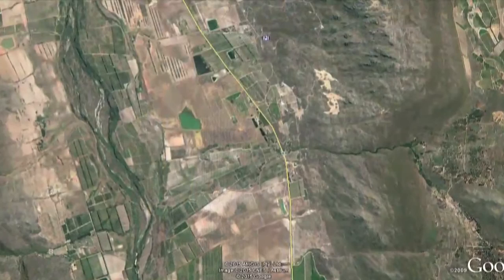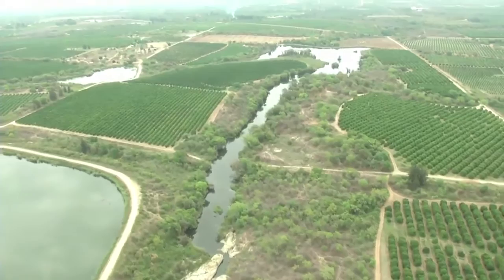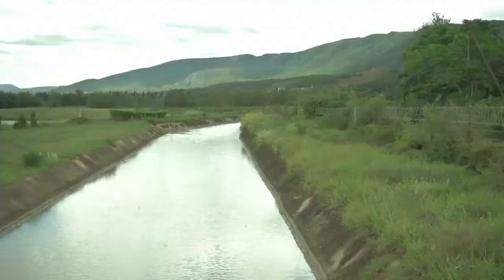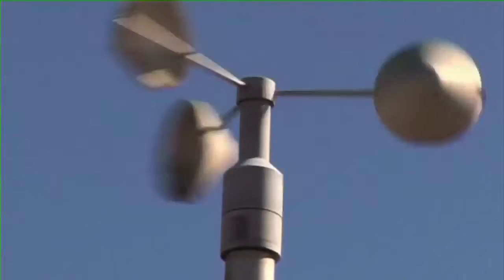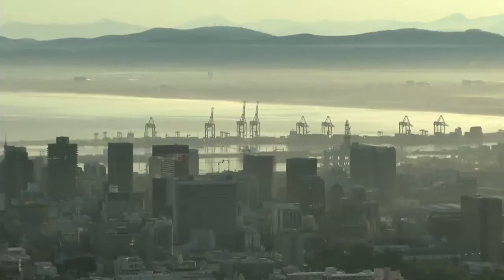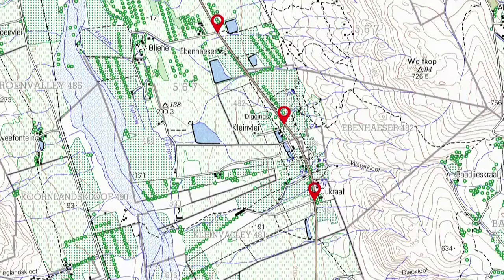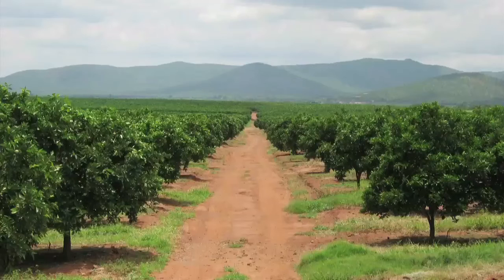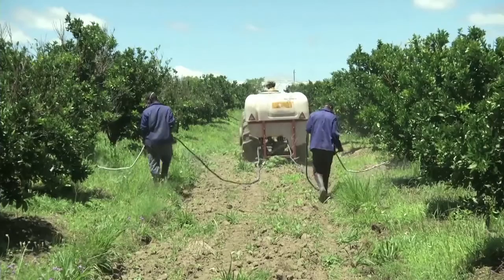Citrus Planting Management - 3. Orchard Layout and Planning